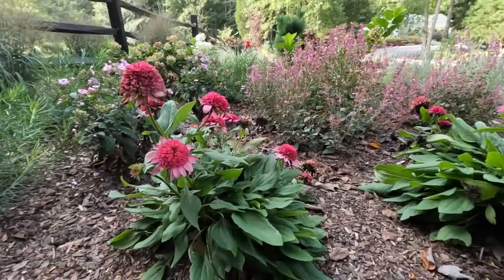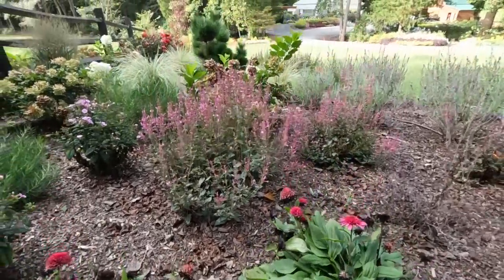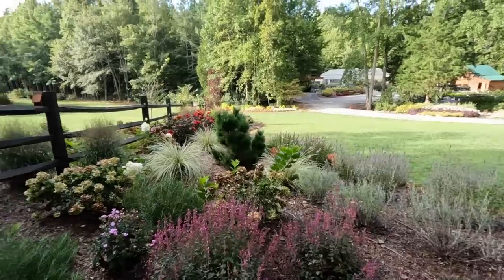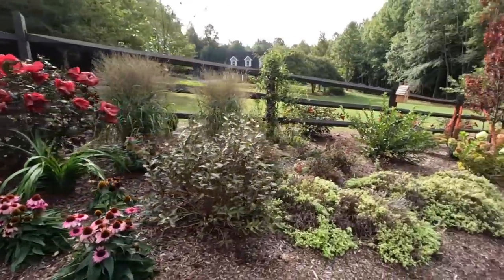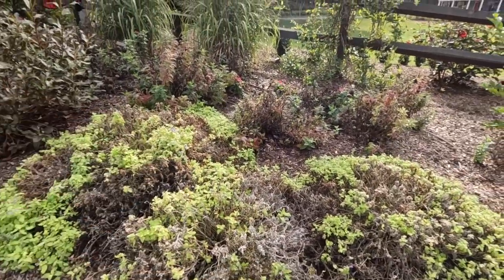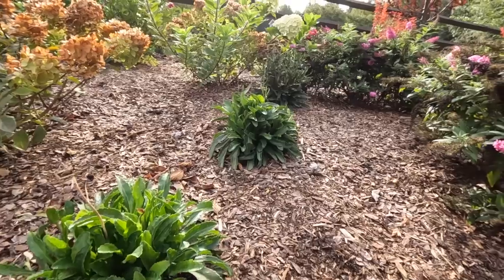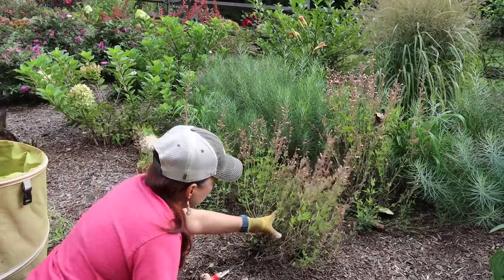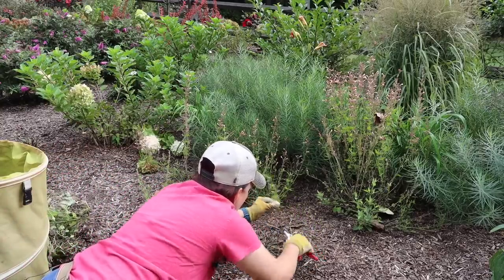Why I Am Pruning Perennials in Full Bloom | Gardening with Creekside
Why in the world am I pruning perennials that are in full bloom at the end of summer?  It may seem like it is a very strange action to take as a gardener, but it is what is best for these echinaceas & agastaches that were planted this spring.

Creekside Nursery
181 Pine Hollow Dr